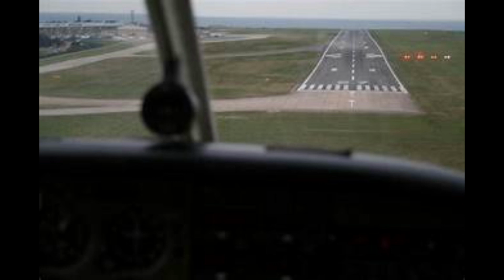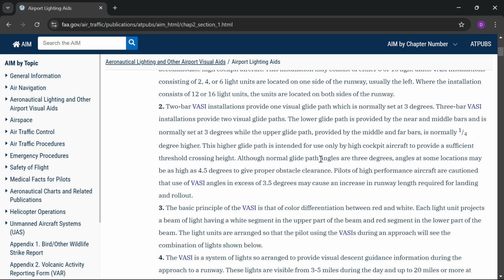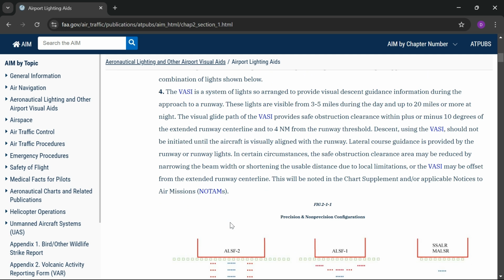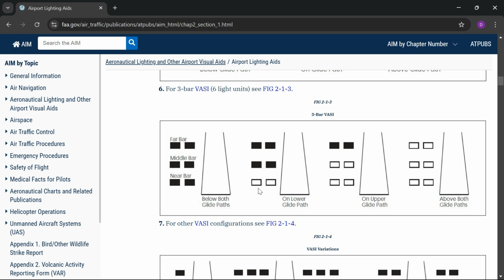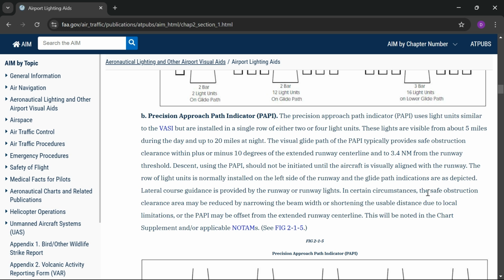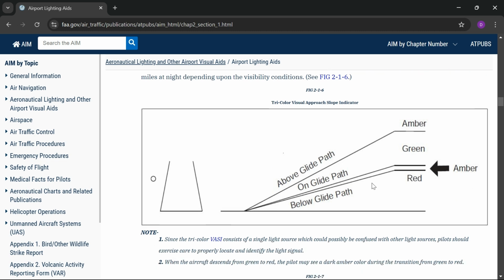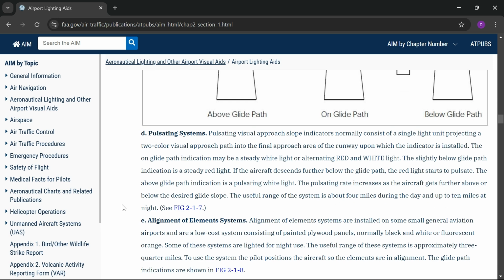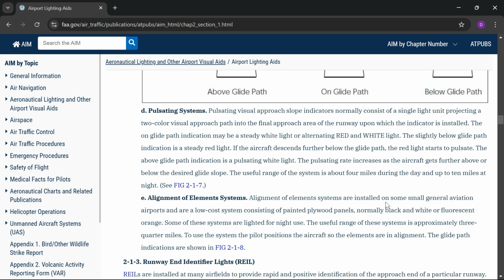AIM 2-1-2: Visual Glideslope Indicators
In this video, I cover the various types of Visual Glideslope Indicators. Hope you enjoy, See ya!

LINKS